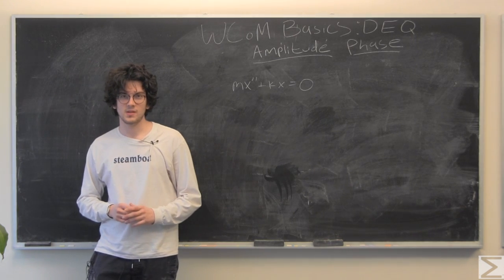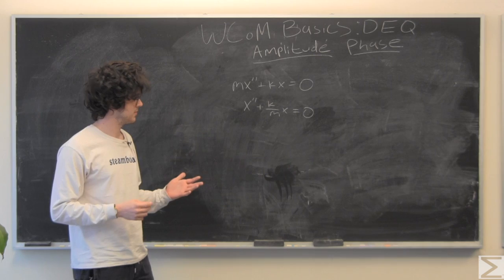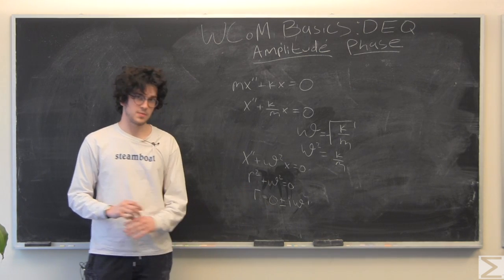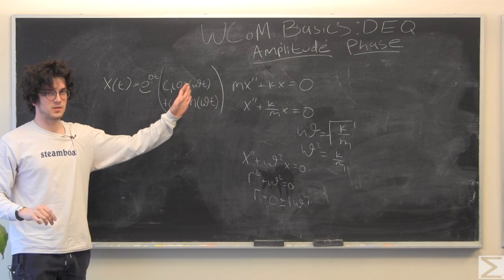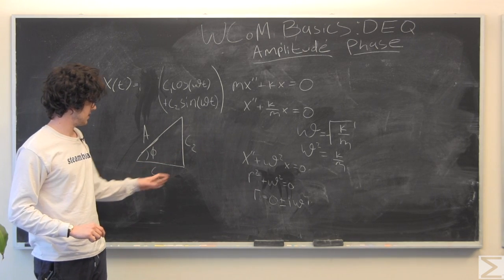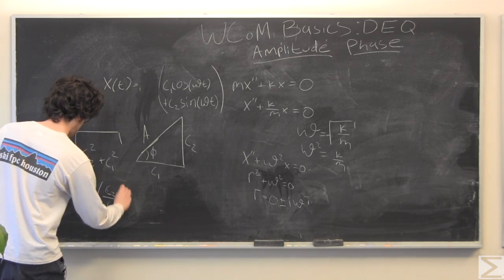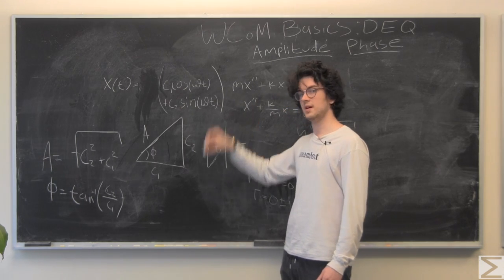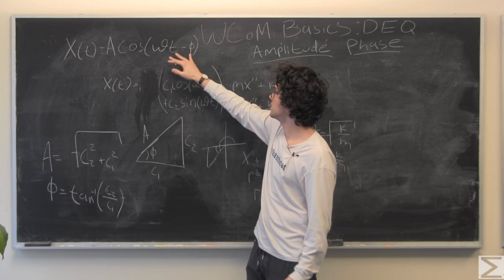Amendment: Amplitude Phase Form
Re-touching on how to go from a general solution to amp-phase form.